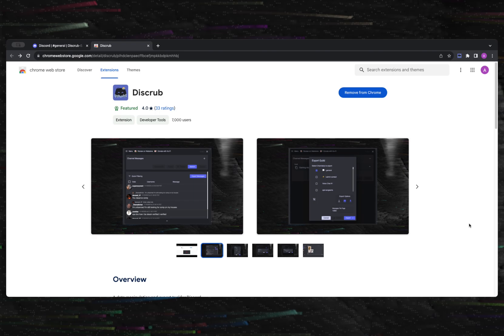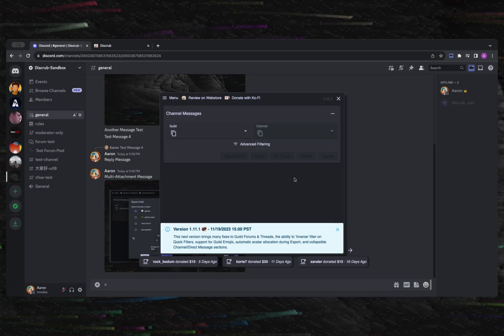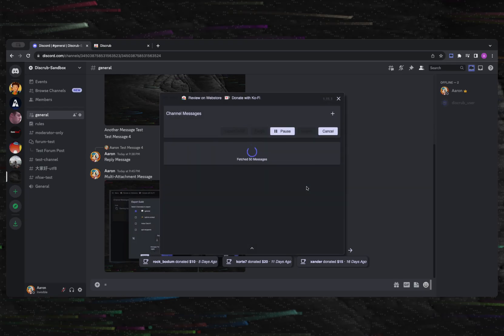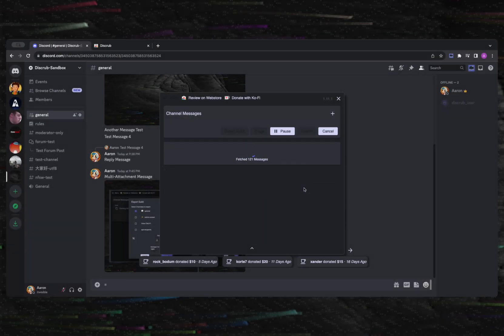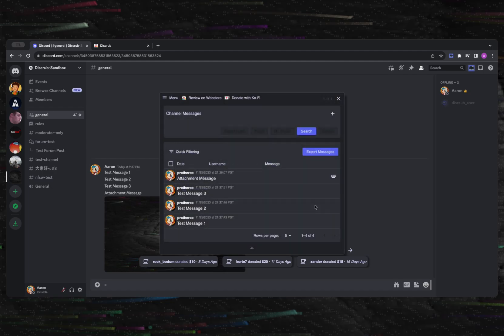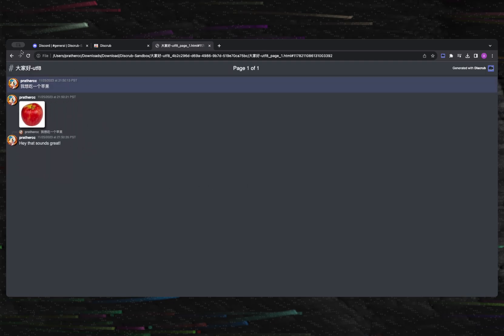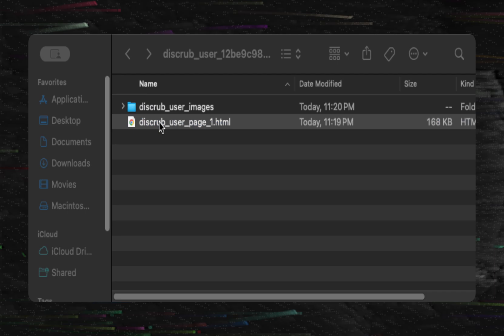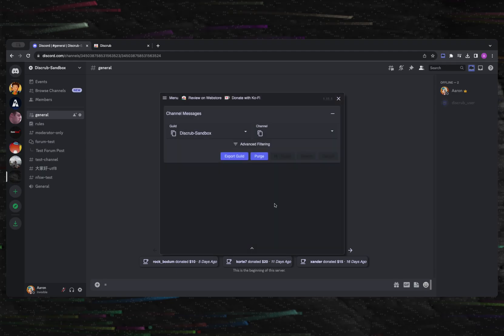Discrub 1.11.1 - Bulk Edit/Delete, Purge and Export Discord Messages - 2023/2024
Introduction: 0:00 - 0:40
Opening/Accessing Discrub: 0:40 - 1:02
Channel Messages: 1:02 - 1:26
DM's: 1:26 - 1:44
Advanced Filtering: 1:44 - 2:12
Quick Filtering: 2:12 - 2:50
Copy User Id: 2:50 - 3:03
View/Delete Attachments: 3:03 - 3:16
Bulk Edit Messages: 3:16 - 3:35
Bulk Delete Messages: 3:35 - 3:50
Export Guild: 3:50 - 5:18
Export DM: 5:18 - 5:47
Purge DM: 5:47 - 6:04
Purge Guild: 6:04 - 6:35